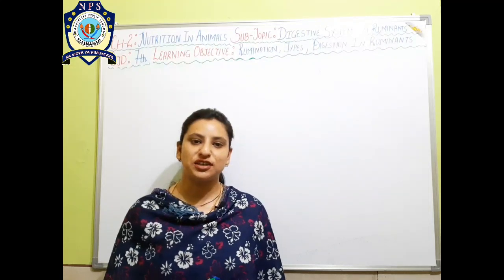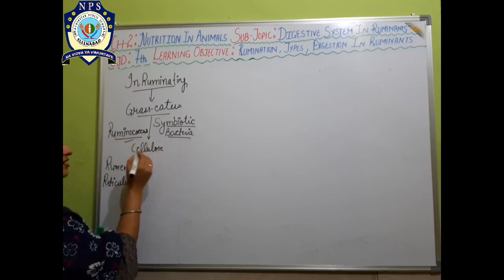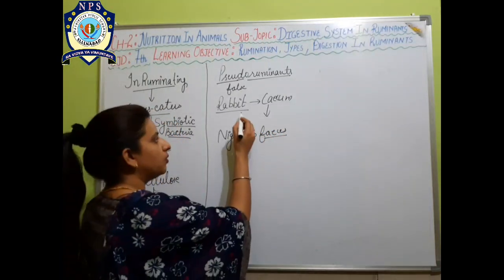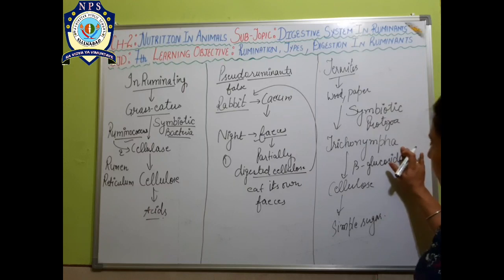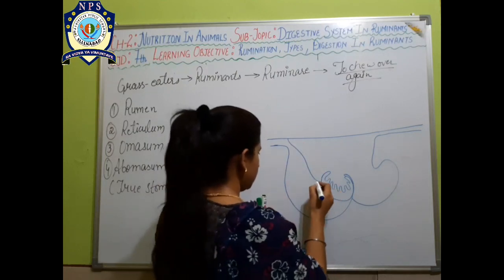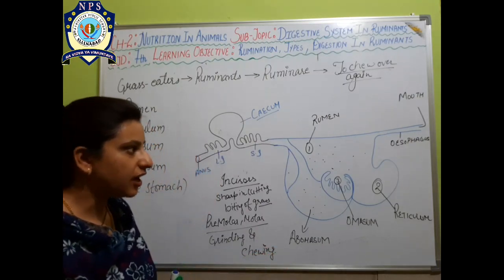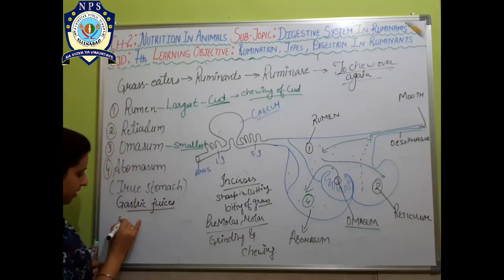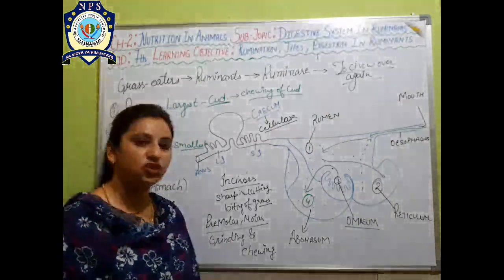NUTRITION IN ANIMALS/ HIM TUTORIALS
DIGESTIVE SYSTEM OF RUMINANTS